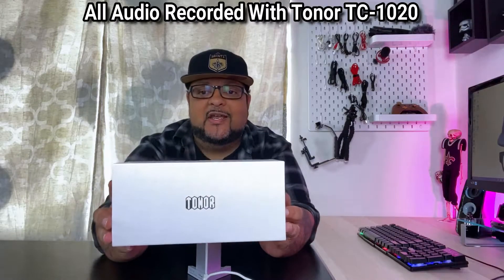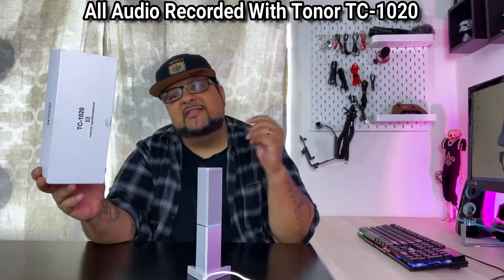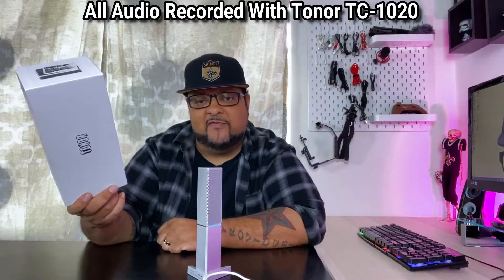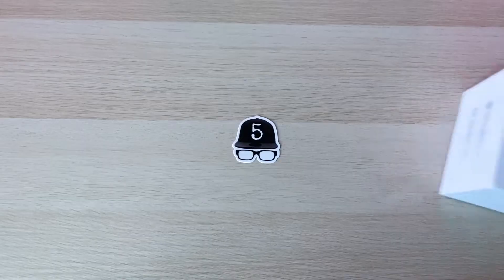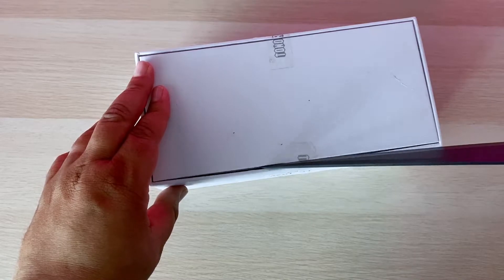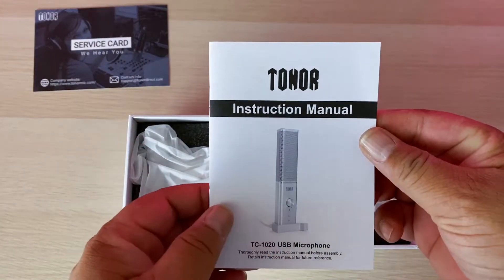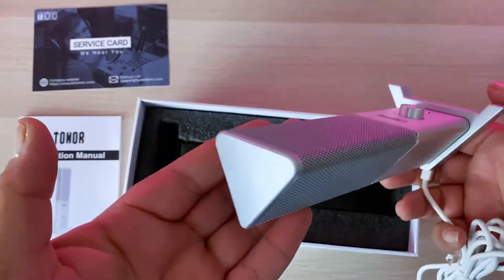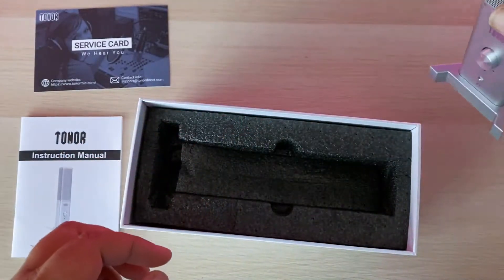TONOR TC-1020 Mic Review.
Today we look at the Tonor TC-1020. This is a beautiful mic and it sounds great out of the box. It has volume control as well as a 3.5 input to monitor real time. The body of the mic is all aluminum and has a nice weight to it. It is plug and play with a standard USB connector. So let me know what you think.

TONOR TC-1020 Mic info and specs

➥➥➥Some of my favorites:

*PowerDeWise Lav Mic
*iPhone 7P
*Lighting Softboxes
*FIFINE Wireless Lav Mic (K031)
*Micro USB OTG Cable
*USB to Lightning plug
*TONOR Pro Condenser Microphone
Comica CVM-VM10II Mini Shotgun Video Microphone

Unless stated, there are no PAID product endorsements in this video.